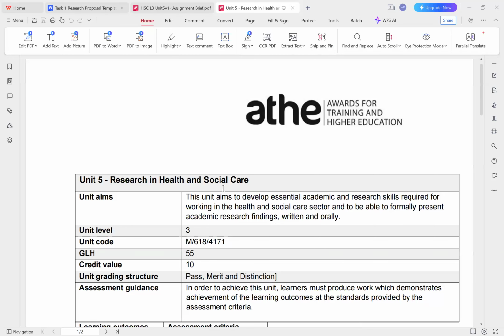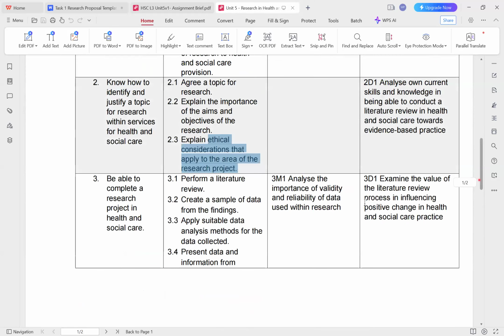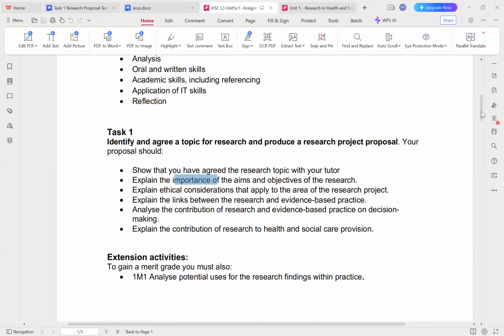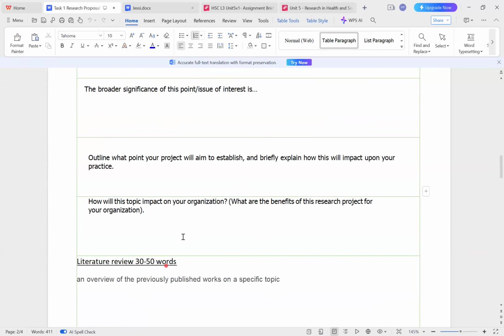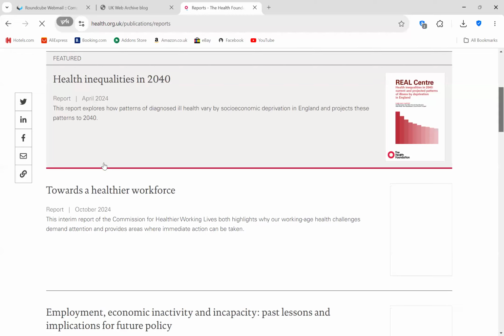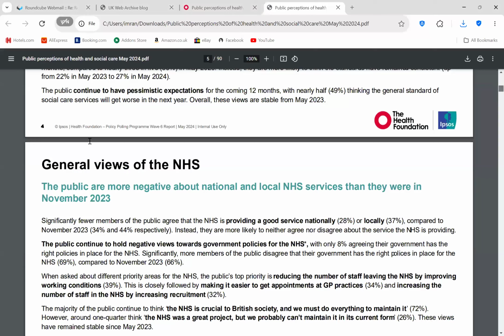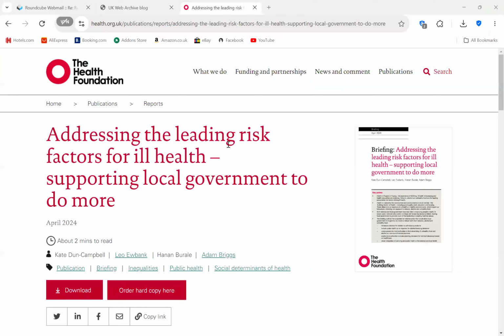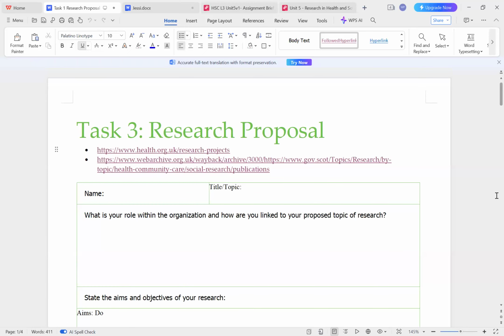ATHE L3 DiHSC- Unit -Research in Health and social care- Assignment Discussion-(AK)